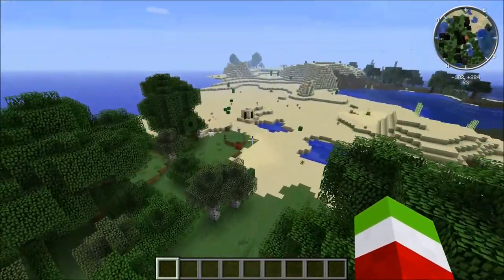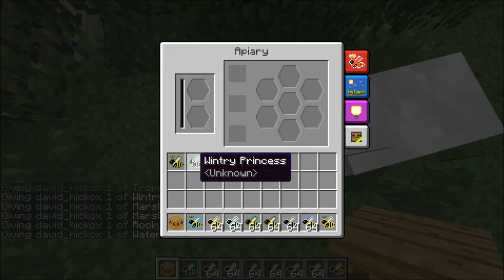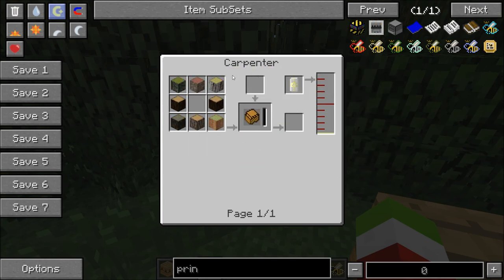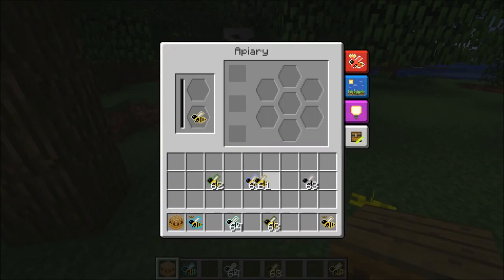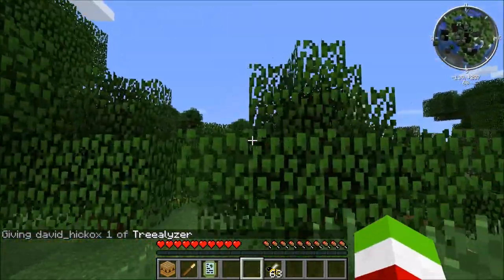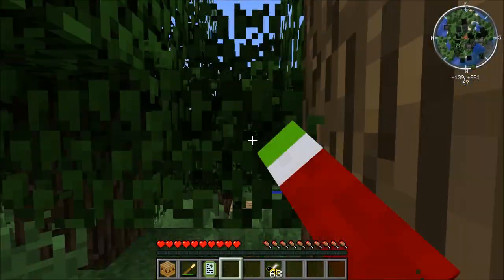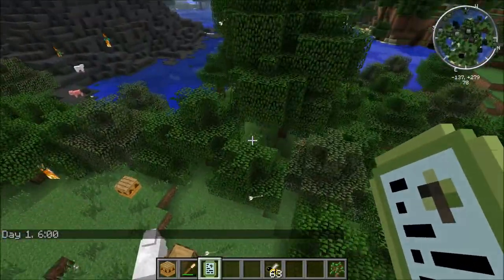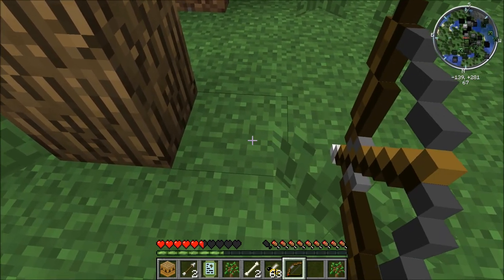First ftb tree breeding episode of failness!!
In this episode i "try" to show you how to breed trees and bees. However this ends in a lot of fail and throughout this series we end up learning together how to breed bees and trees.

Twitter Twitter.com/captaincoolm
Facebook Facebook.com/captaincoolminecraft
Twitch Twitch.tv/captaincoolminecraft